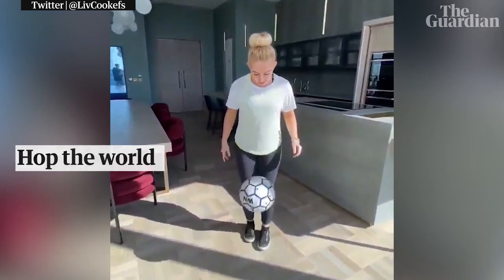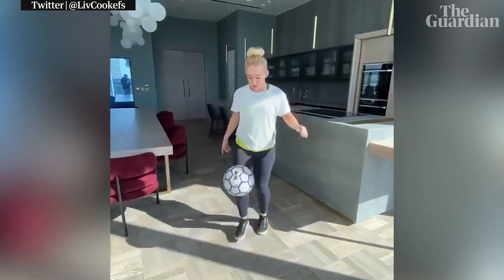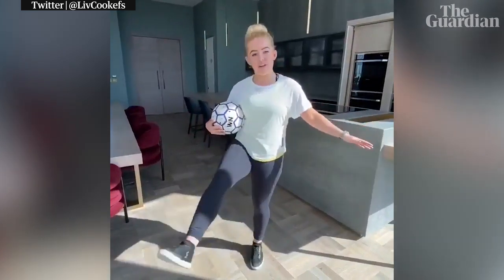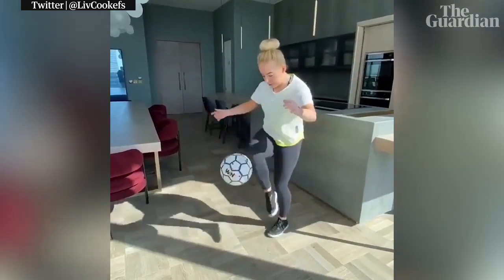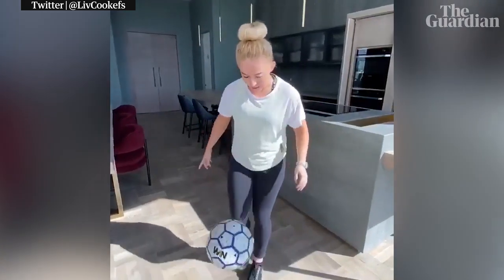How freestyler Liv Cooke is bringing light to the coronavirus lockdown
With football on hold during the coronavirus pandemic, one of the world’s leading freestylers is helping fans remain active under lockdown. Every day, Liv Cooke a four-time world record holder, posts footage of herself performing a freestyle trick with instructions on how to follow suit at home

A trick a day: how freestyler Liv Cooke is bringing light to the lockdown